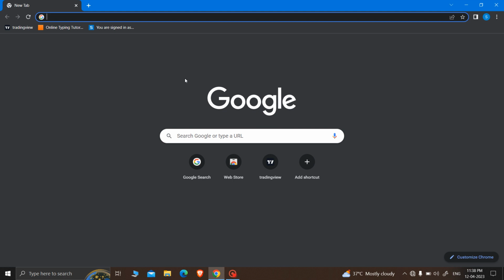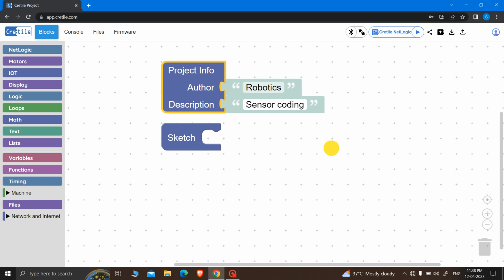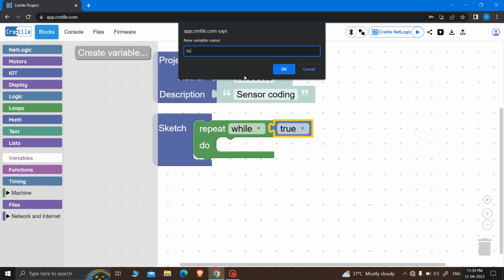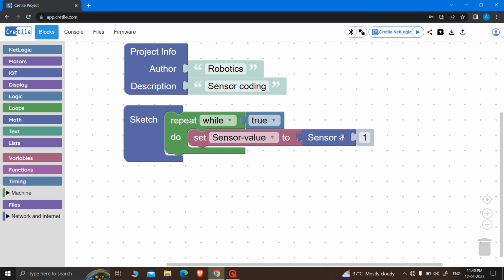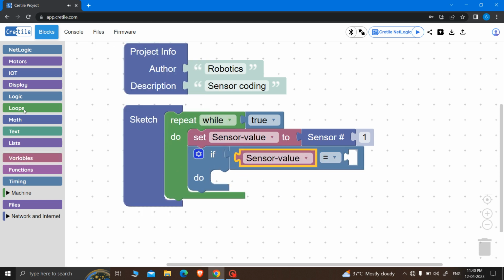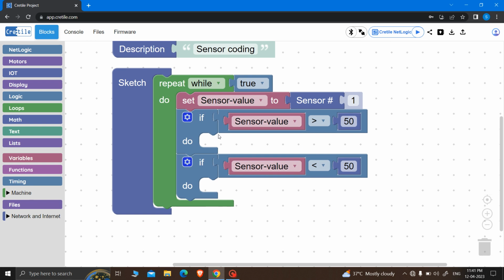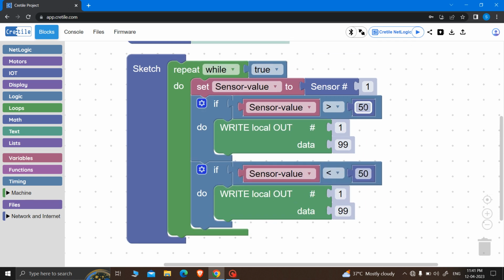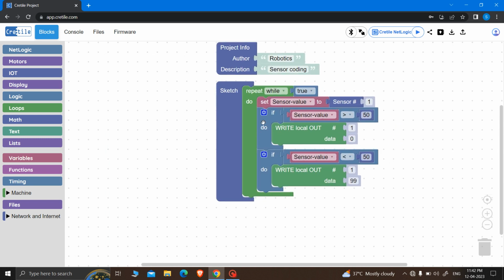Coding for sensor based projects | Block based coding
Coding for sensor based projects on cretile.

This coding can be used for following projects
1.Obstacle sensor
2. Moisture sensor
3. Light sensor